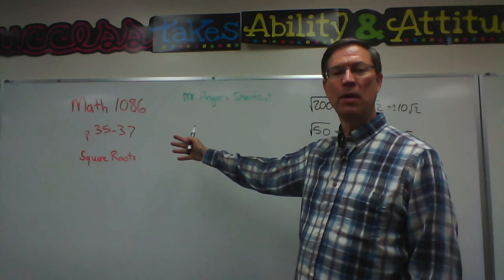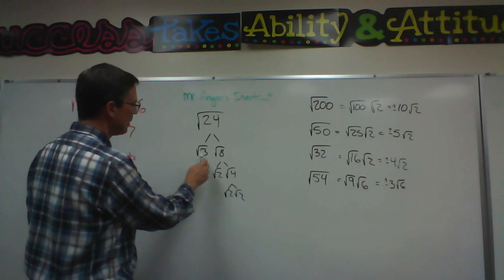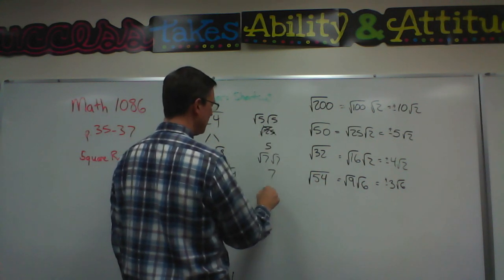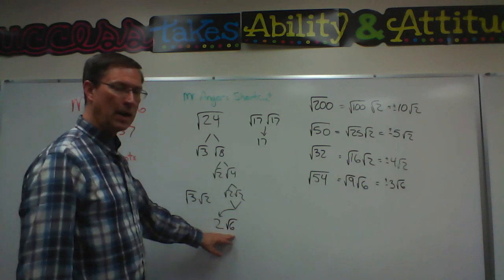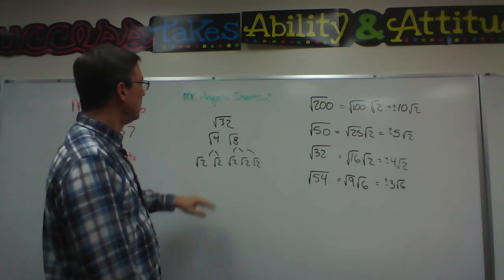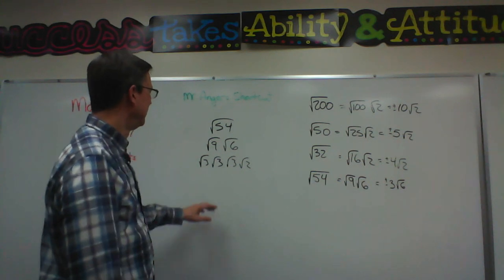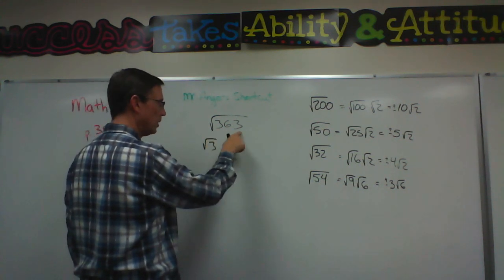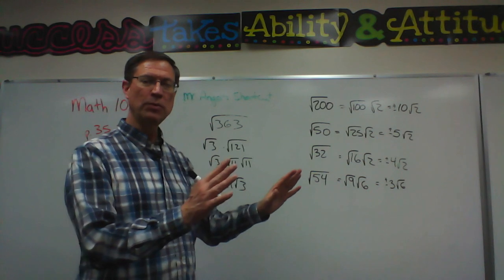Math 1086 - Mr. Anger's shortcut for Square Roots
Lesson for students learning about square roots in Math PACE 1086 with an alternative way to solve